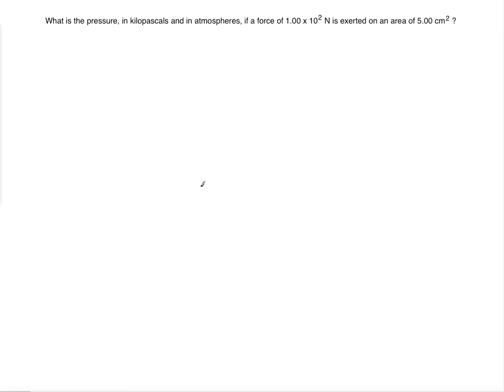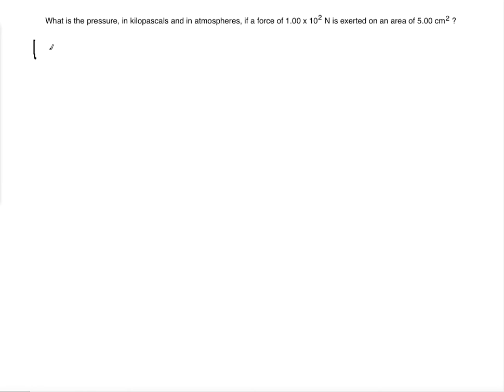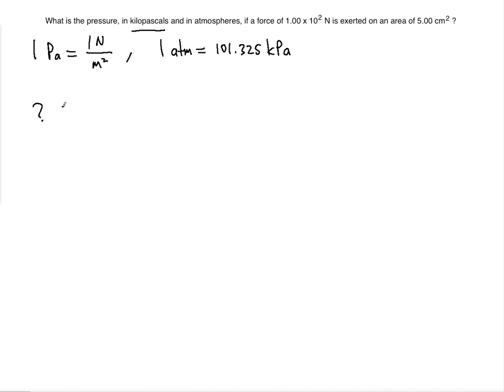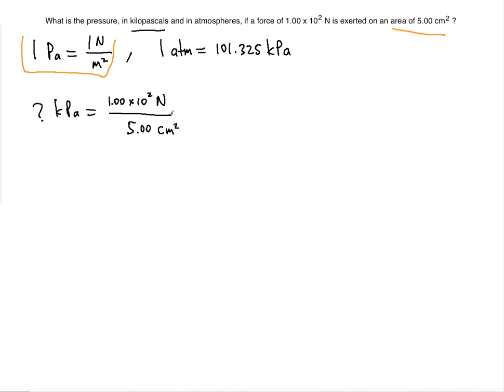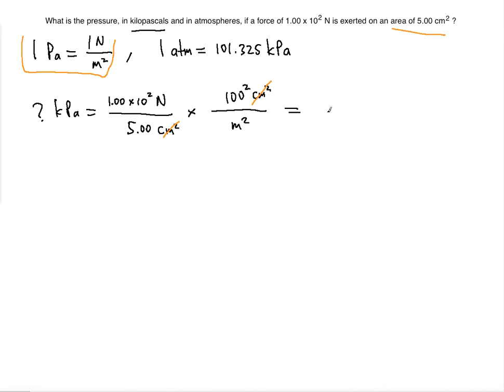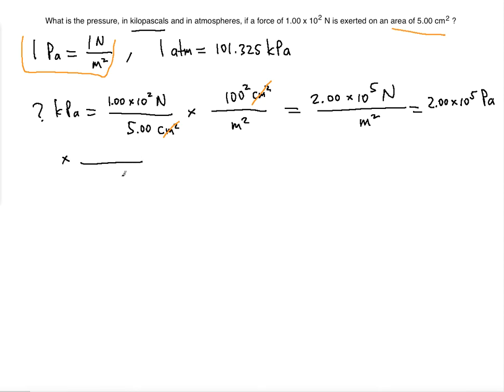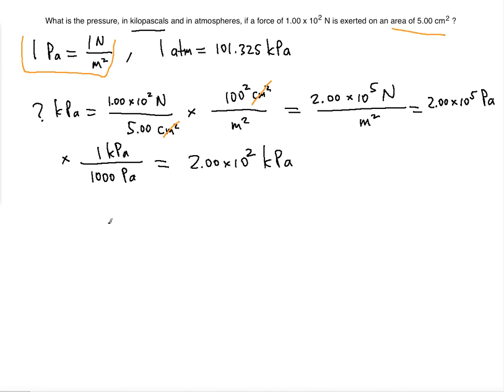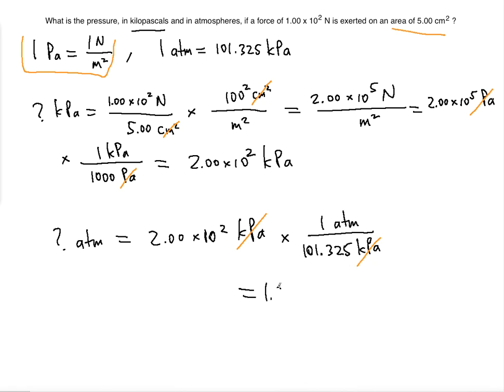📛 Atmospheres Newtons KiloPascals Pressure problem ! ! ! ! !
In this video you will learn how to understand conversions between atmospheric pressure, newtons force, kilopascals pressure, and area.

What is the pressure, in kilopascals and in atmospheres, if a force of 1.00 x 10^2 N is exerted on an area of 5.00 square centimeters (cm^2)?